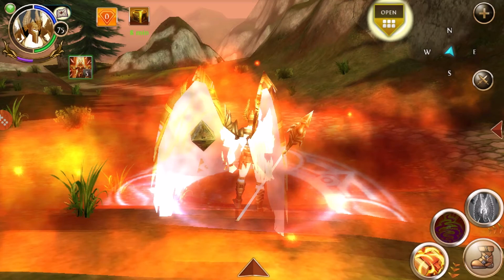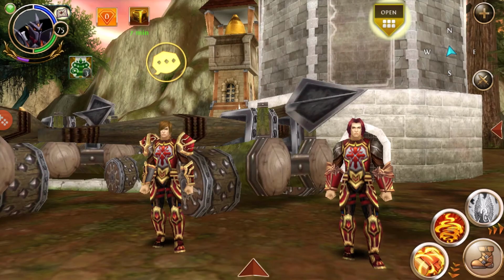Order & Chaos: Online | Class Overview - Flame Knight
In this video, I talk about the Flame Knight class in Order & Chaos: Online

About Order & Chaos:

Battle Orcs and Demons in a massive multiplayer role-playing adventure.

Join thousands of players and enjoy the best MMORPG experience on Android: Team up with your friends to take on quests and explore our vast fantasy world, achieve heroic feats and lead your guild to the top of the multiplayer leaderboard.

THE MOST COMPLETE MMO EXPERIENCE AVAILABLE IN A MOBILE GAME
• Use the advanced character creation system to customize your heroic avatar, in true MMORPG fashion.
• 5 races available: Elves and Humans fight for Order, Orcs and Undead for Chaos, and the Mendels are neutral. You can have no less than 5 different characters in our game!
• Choose your gender, appearance, class and talents. With over 15,000 skills and 8,000 pieces of equipment to assist you through your quest, your game will not be over soon.

INTERACT WITH THE COMMUNITY
• Explore the world of Haradon solo, or unleash the true multiplayer game experience: Make friends or enemies, trade, duel, communicate and more. A wide range of interactions makes each player a living part of this fantasy universe.
• Join a party or guild to become stronger and coordinate with your teammates to overcome the most challenging part of MMO games: our Legendary dungeons.
• Take part in epic multiplayer fights and try to lead your guild to the very top of Haradon.

THE WORLD IS YOURS
• Travel through the most majestic settings of this deep fantasy world -- from dark forests to deserts, jungles, mountains and more -- on foot or by magical means.
• Talk and interact with hundreds of characters to find over 1,500 quests to perform.

 ENTER THE PvP ARENA!
• The Battlefields are a new PvP mode where teamwork far outweighs individual strength. Try to capture the opposing team's flag and bring it back to your base to score.

MOUNT UP
• Ride into battle faster than ever on the brand-new mounts, including Bloody Ghost Horse, Silver Despair, Peaceful Kraken, and many more!

Join the best mobile MMORPG, and enter the legend now!

For fans of MMO games, Role-Playing games, Multiplayer games and Heroic Fantasy games.

The minimum recommended configuration to play Order & Chaos Online is
- 1 GHz CPU
- 500 MB RAM
- 1.7 GB of free space